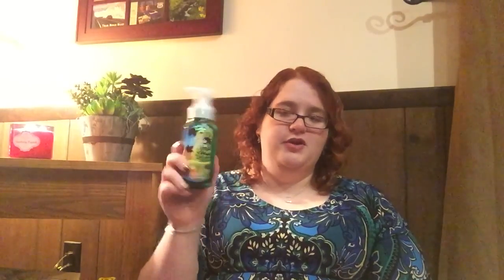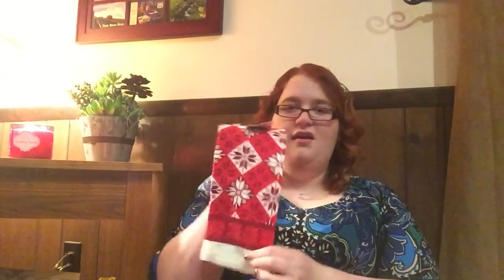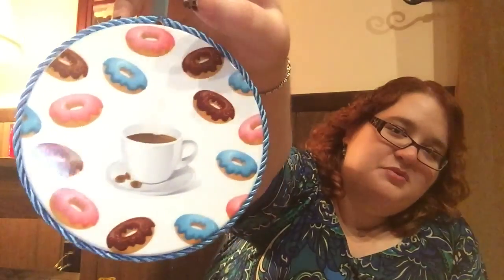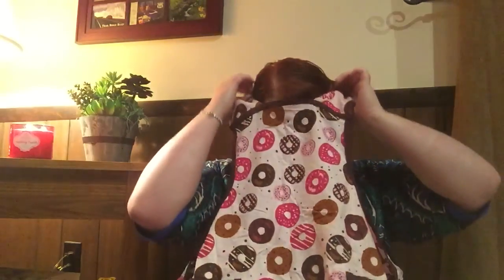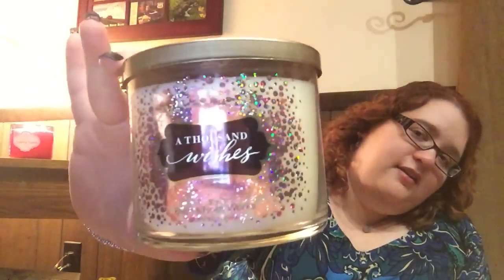Bath & Body Works Bestie Swap Part 3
Keshia's Part 3